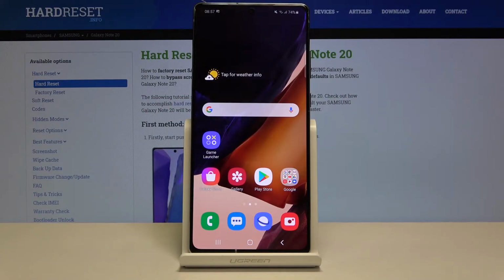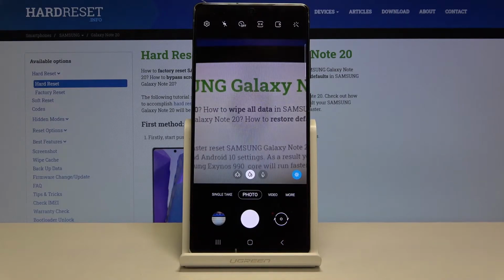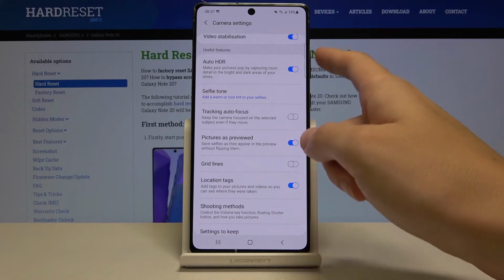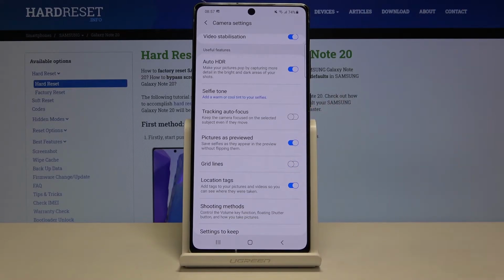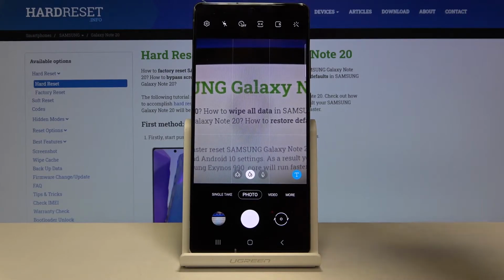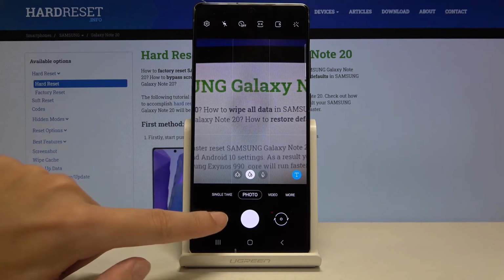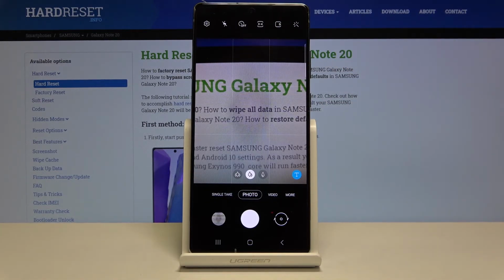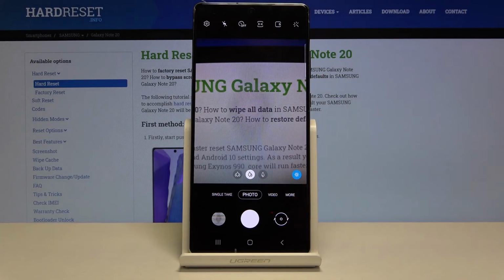How to Enable Camera Gridlines in SAMSUNG Galaxy Note 20 – Camera Settings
Read more info about SAMSUNG Galaxy Note 20:
We are coming to present the video guide, where we teach you how to enable camera gridlines on SAMSUNG Galaxy Note 20. Watch the attached instructions and learn how to successfully get access to the camera settings, where you will be able to activate or deactivate camera gridlines in SAMSUNG Galaxy Note 20 easily. Let’s follow the instructions and set orientation lines in the Samsung camera. Visit our HardReset.info YT channel and discover many useful tutorials for SAMSUNG Galaxy Note 20.

How to show grid lines in SAMSUNG Galaxy Note 20? How to activate grid lines in SAMSUNG Galaxy Note 20? How to turn on gridlines? How to switch off gridlines in SAMSUNG Galaxy Note 20? How to show orientation lines in SAMSUNG Galaxy Note 20? How to set orientation lines in SAMSUNG Galaxy Note 20? How to enable orientation lines in SAMSUNG Galaxy Note 20?